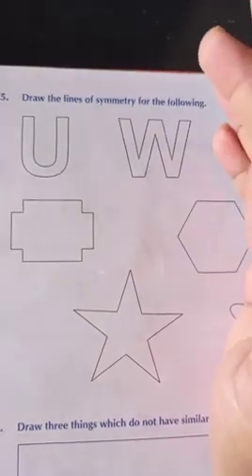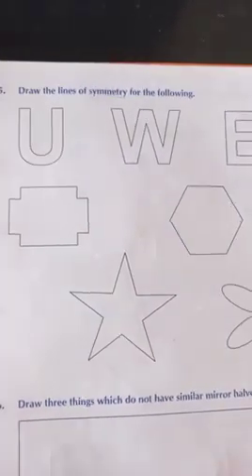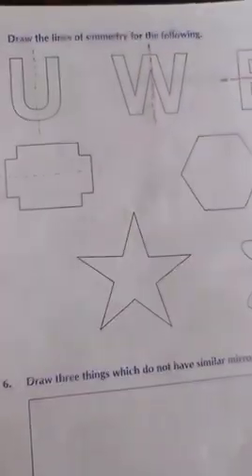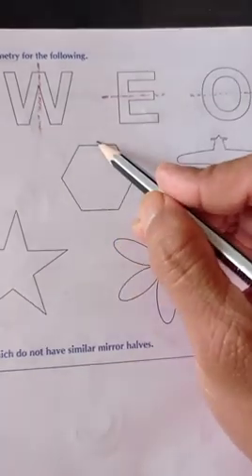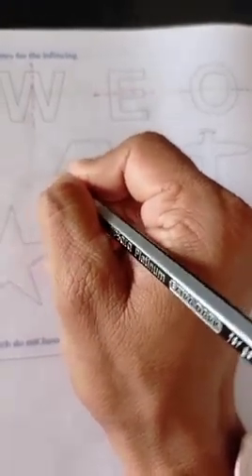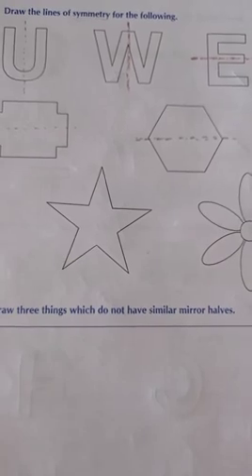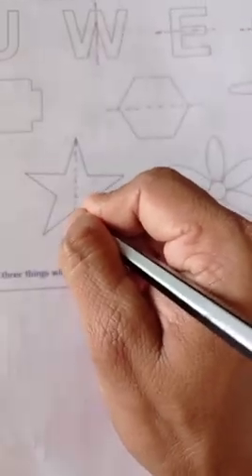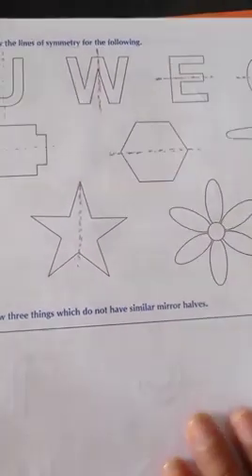Mathematics Class-3 Work Book Chapter-1 Video - 6